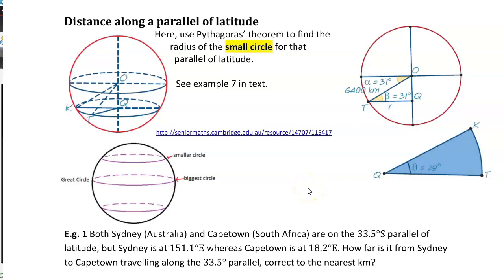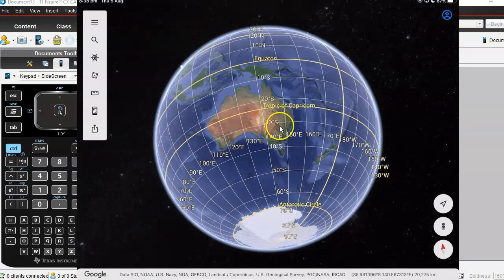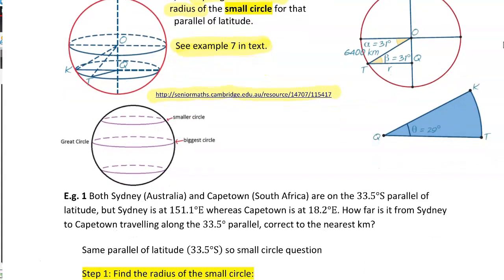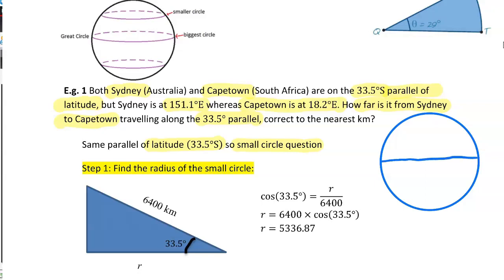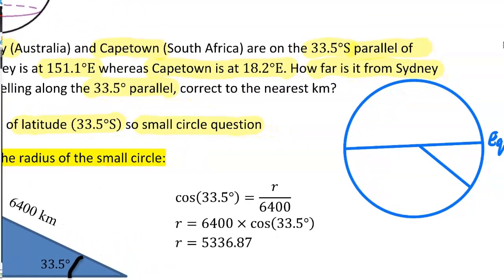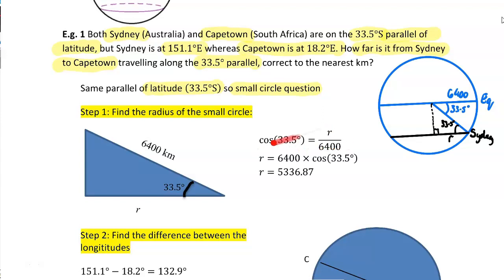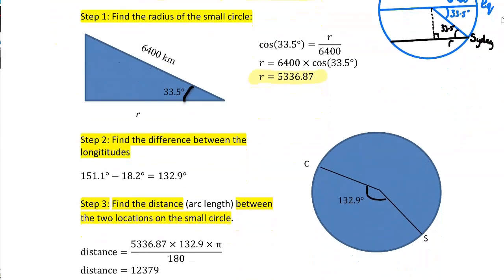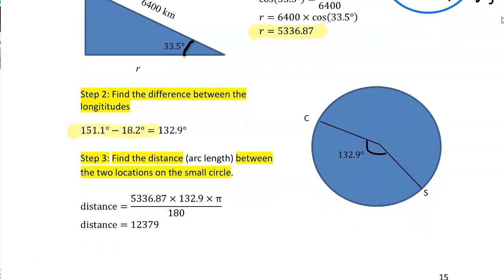Distance along a parallel of latitude